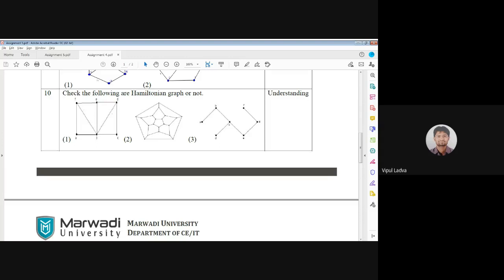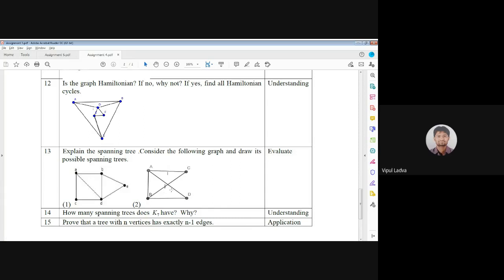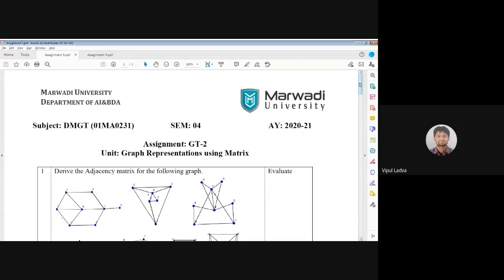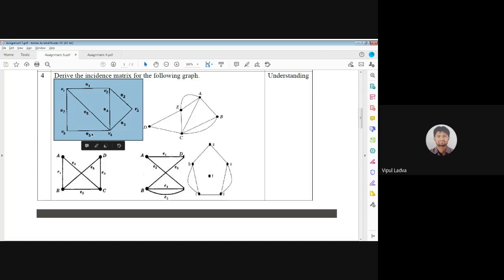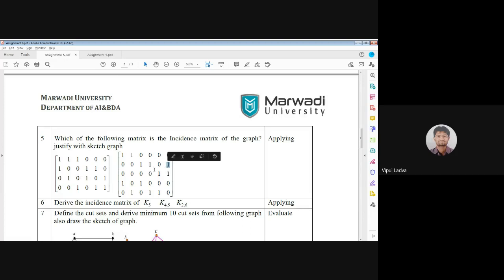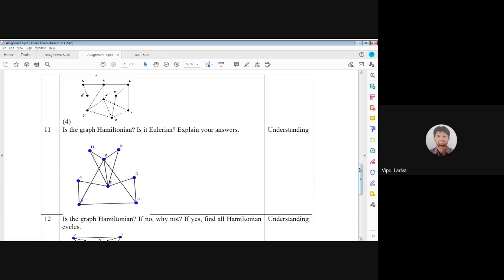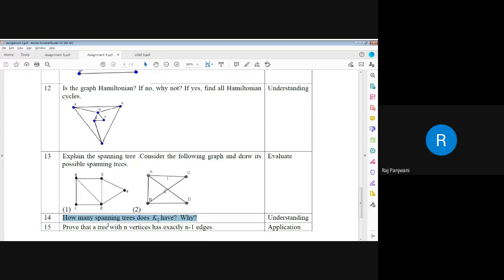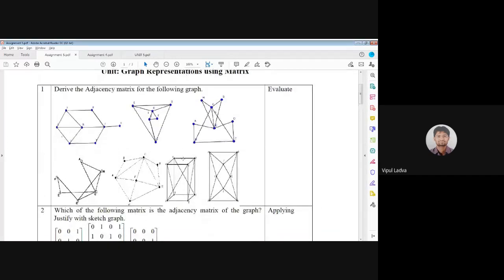4TP1+4TO1 DMGT B 04 03 2021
Assignment 5(graph theory-2)
Matrix representation of graph